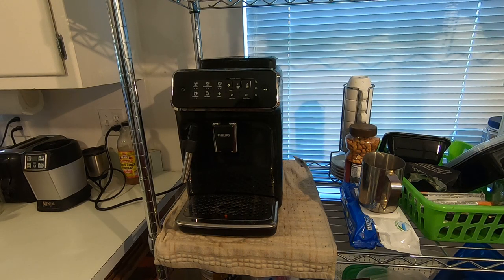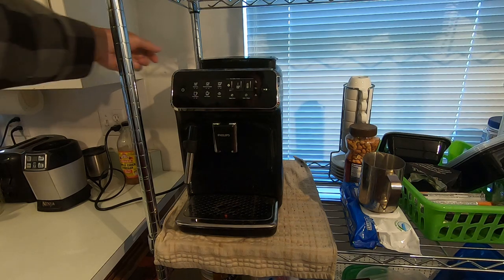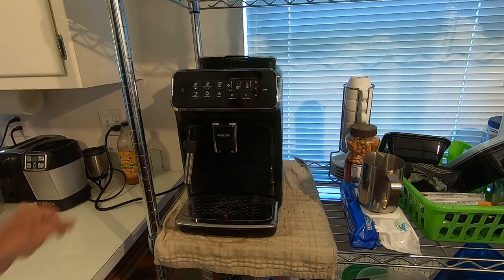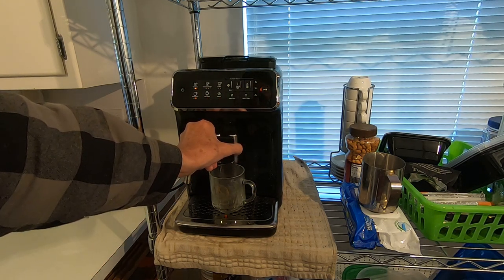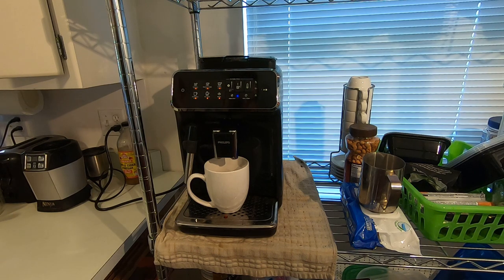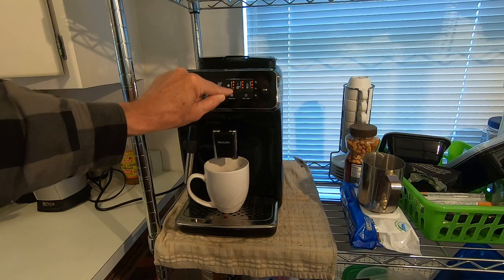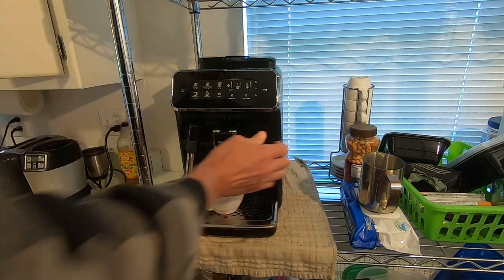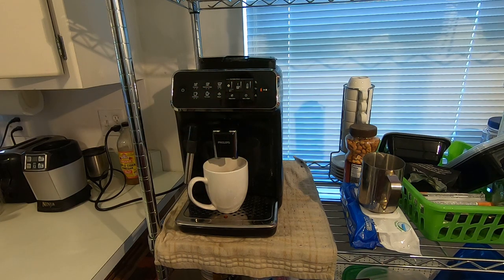Philips 3200 Espresso Machine - Product Review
Overall, I am very happy with my espresso machine.
For the price, I think it is one of the best machines out there. This video shows you how to use the Philips 3200 Espresso Machine.
Philips 3221/44 Espresso Machine.

Lavazza Espresso roasted in Italy